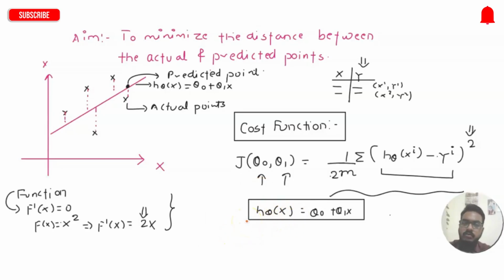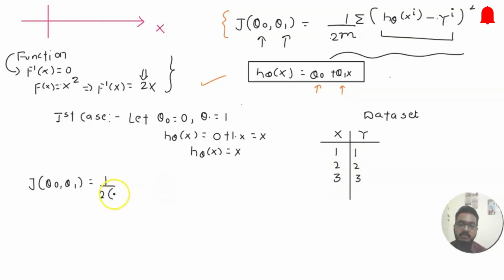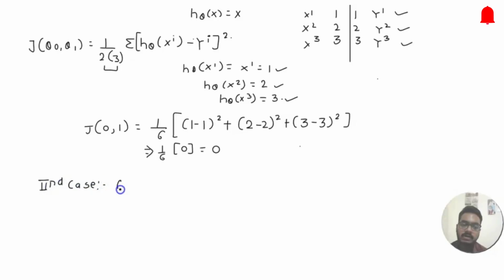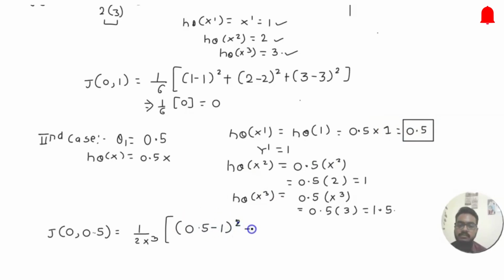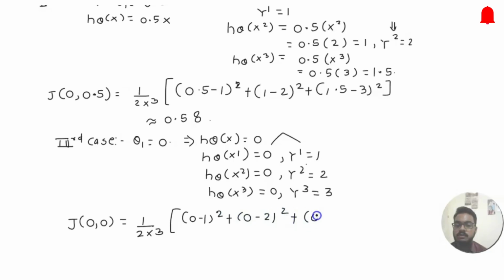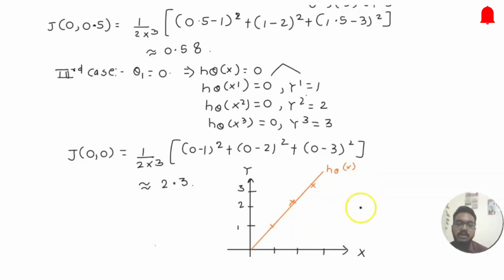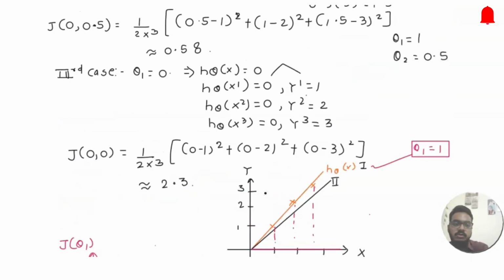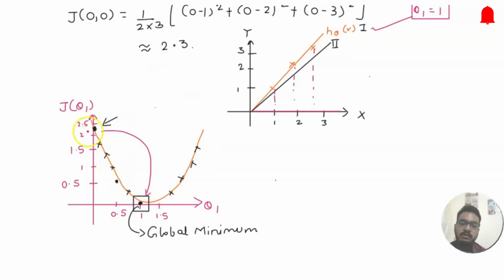Linear Regression Part 2 | Cost Function & Gradient Descent Explained Step by Step ⚙️📉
Welcome to Part 2 of our Linear Regression series — where mathematics meets optimization.
In this video, we explore how machines actually learn through the Cost Function and Gradient Descent algorithm.

🧠 What You’ll Learn:

The concept of the Cost (Loss) Function
Why minimizing error is key in machine learning
Deriving Gradient Descent step by step
How the algorithm converges to the best fit line
Visual and mathematical understanding of optimization

💡 This episode continues from Part 1, taking you deeper into how learning happens beneath the equations.
🎯 Perfect for:
Students, Data Science enthusiasts, and anyone curious about the mathematical rhythm behind learning algorithms.

💬 Drop a ⚙️ in the comments if the math made sense today — let’s make algorithms poetic again.